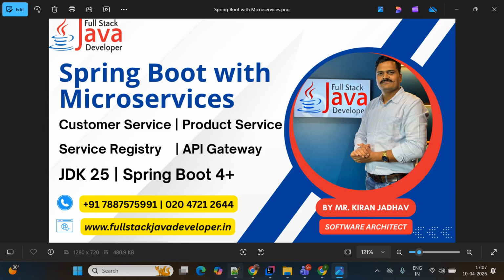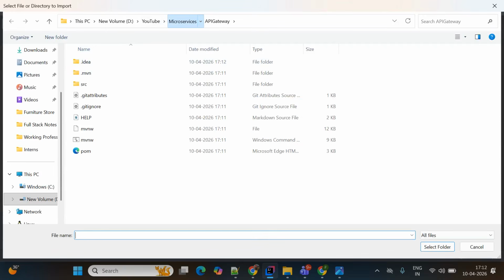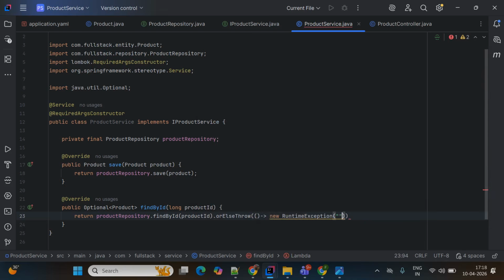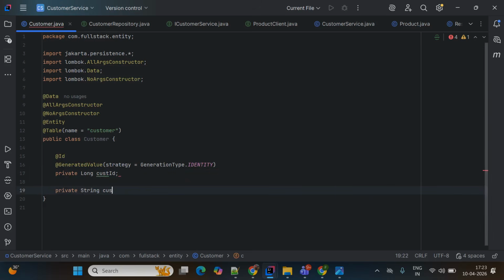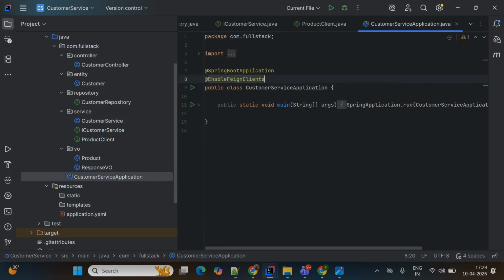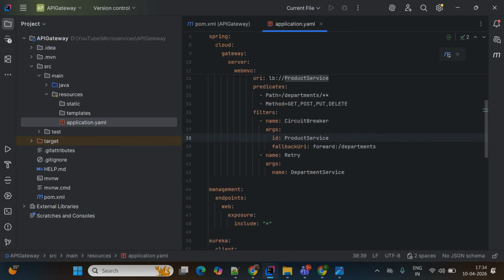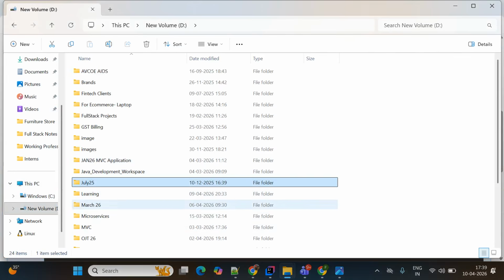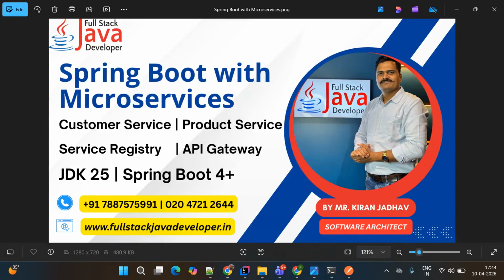Spring Boot 4 with Microservices | JDK 25 | Eureka Server | Zipkin | By Mr. Kiran Jadhav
Spring Boot with Microservices-
Microservices- 2 or more Spring boot module they will communicate with each other
Design Pattern-
1. Saga- Service per db
2. API Gateway- Single entry point
3. Circuit Breaker- Fault Tolerance- Fallback mechanism
    3 states- Close, Half-Open, Open

2 types
1. Synchronous- Feign Client- Declarative Interface
2. Asynchronous- Apache Kafka- Streaming Platform

Example-
ProductService- 9191
CustomerService- 9192
ServiceRegistry- 8761
APIGateway- 2026